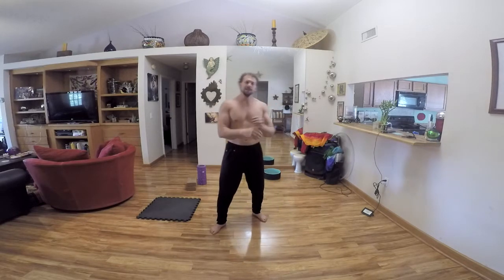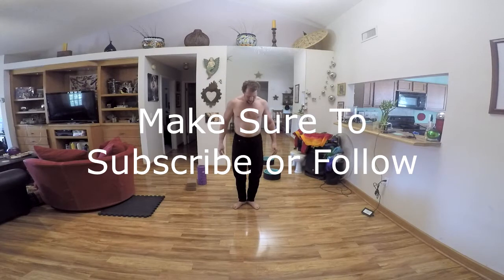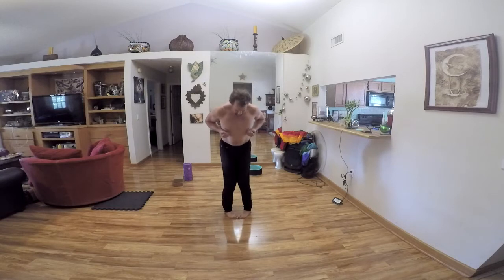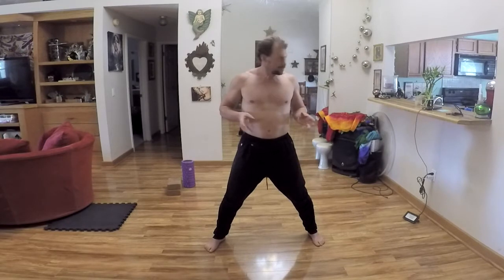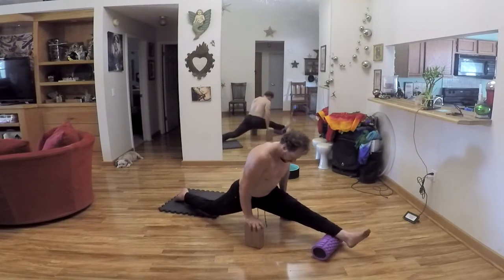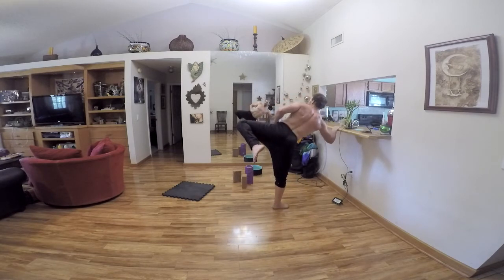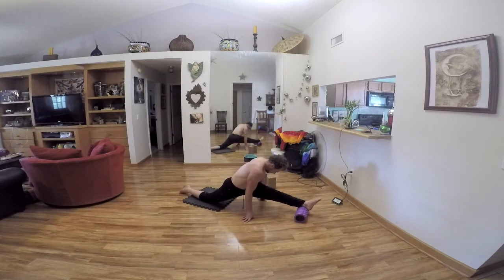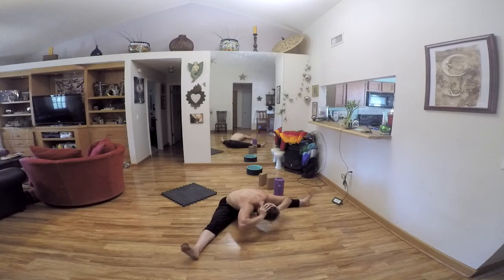Best Middle And Side Split Secret (leg stretches)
I use a combination of dynamic, static, pnf, functional range conditioning, contract relax stretches and end range strength training to help with the splits.

This Method is in my opinion better suited for people with strong legs and have a harder time stretching and is great for building strength in the splits.

Hello Tubers.  My name is Francesco and I have been on a movement journey for over 20 years now. I was the first person in arizona to start systematized classes in parkour and acrobatics back in 2008 and help grow a program of only 12 students to over 450 students.

I started out with being exposed to martial arts such as Aikido, Ninjitsu and Karate. later I figured out how to dance and learned how to breakdance in high school as well as got involved in capoeira.  I got interested in Tricking and Tumbling in high school as well and in college got involved in Parkour after watching Urban Ninja video on old forums.  I went to college to get an education degree in dance and since then I have been doing in personal/group training, performing as an acrobat and making online Tutorials.  I worked at a gymnastics facility for 10 years and honed my teaching and training skills in calisthenics.  I currently have dedicated my career to help people with a health and fitness mind set explore my methods of mastering movement to enrich their lives.